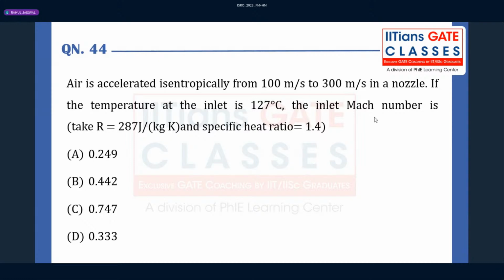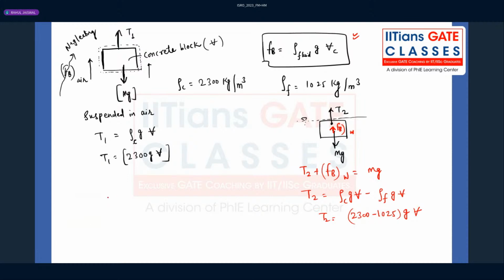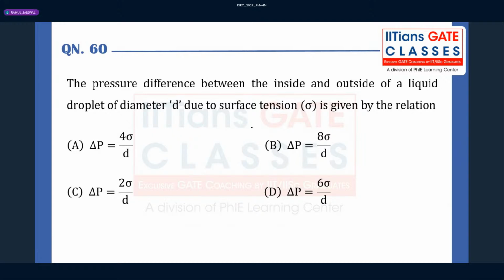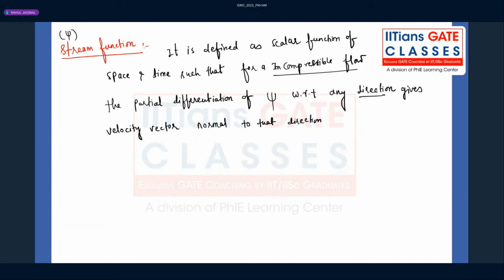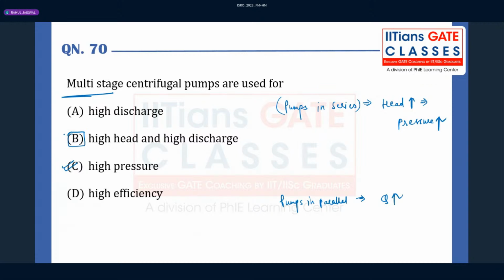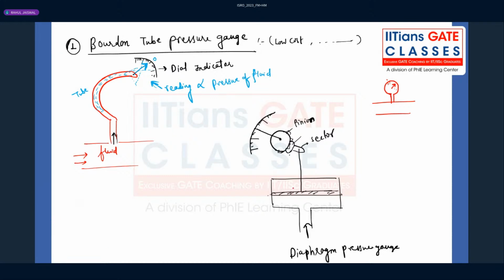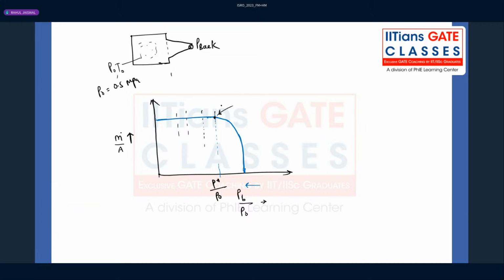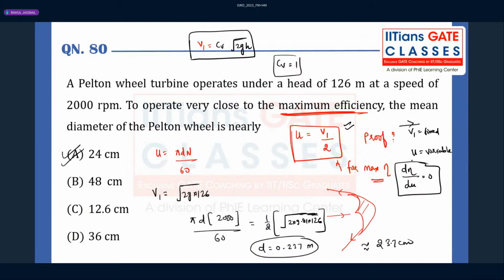ICRB PYQ solution series | Fluid Mechanics & Machinery -2016 | ICRB- 2023 exam preparation for ME/AE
➡️ICRB PYQ solution series | Fluid Mechanics & Machinery -2016

✅Salient Features
Regards,
Team IGC